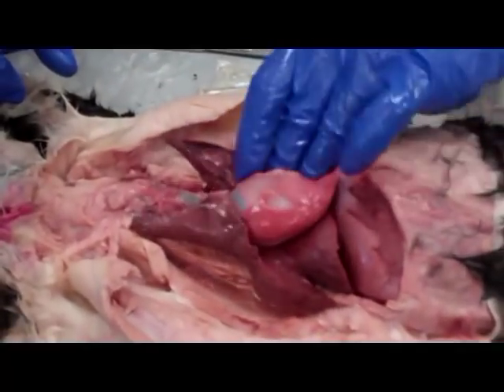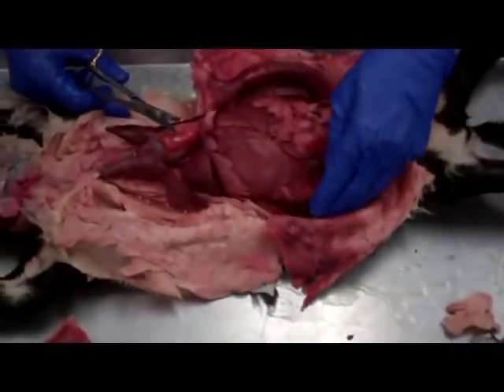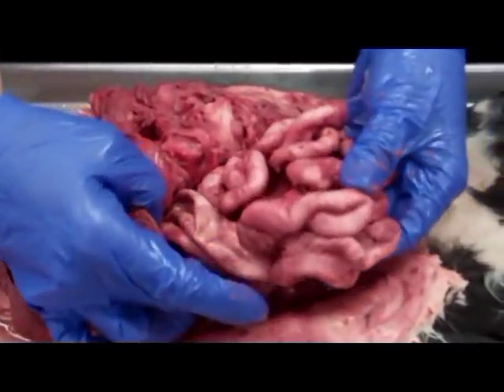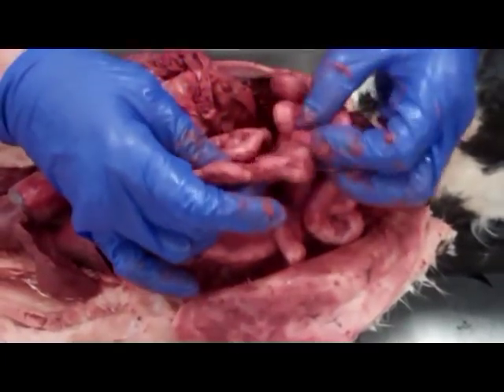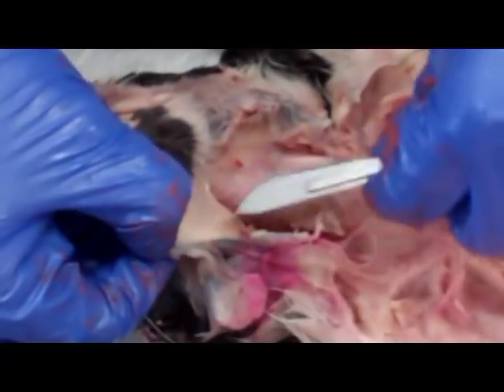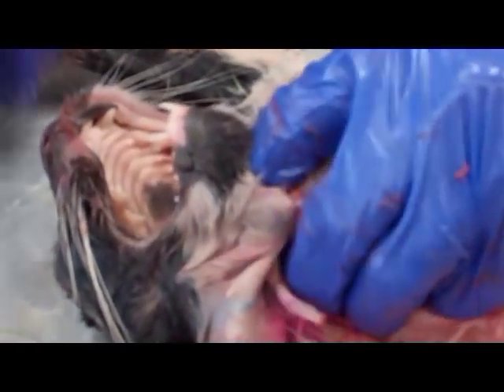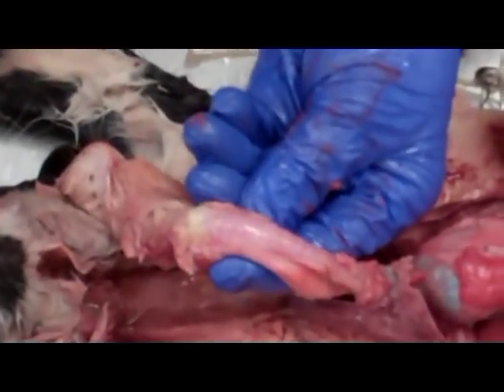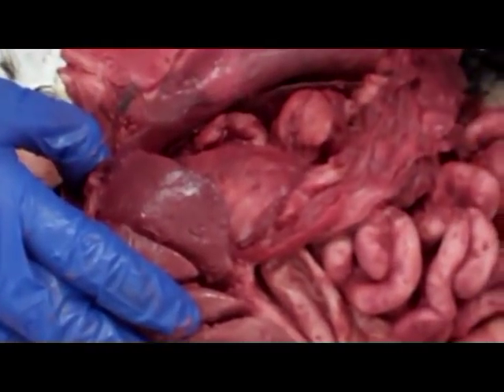Cat dissection Part 2 A&P2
Anatomy and Physiology 2 instructor walk through of the dissection of a cat highlighting the digestive system for Lab Practical 2.